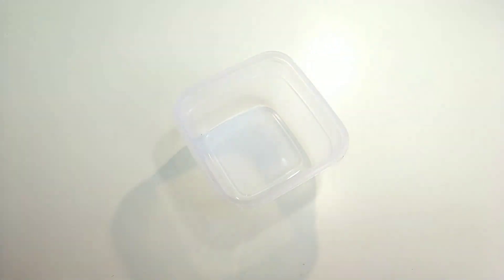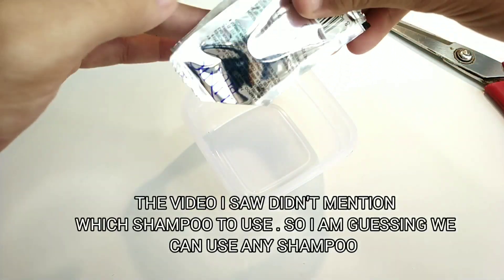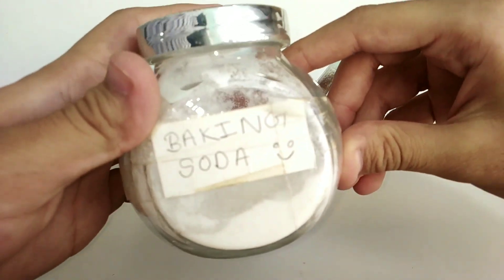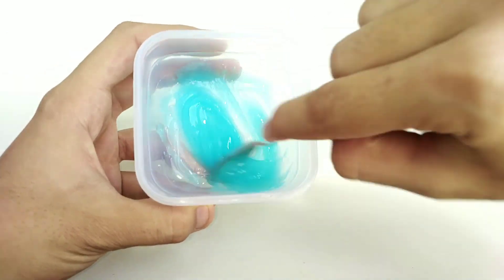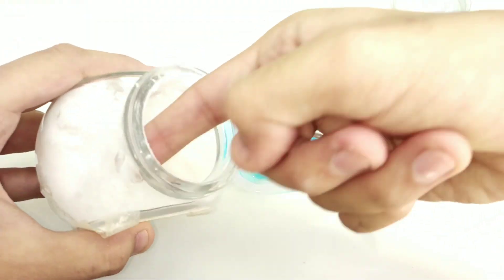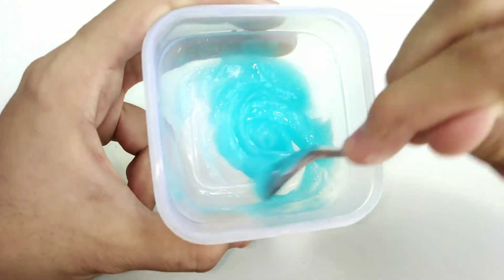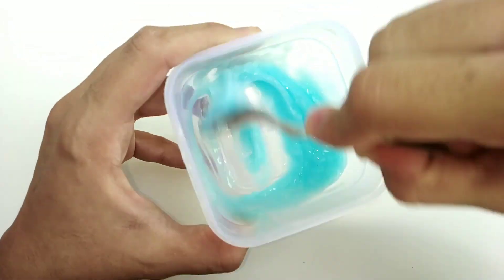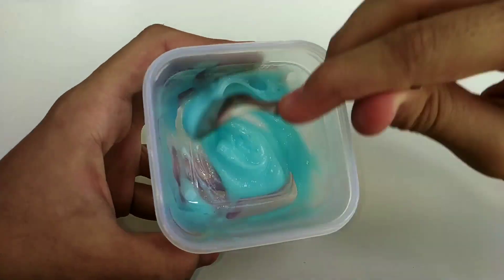Slime With Clinic Plus Shampoo ?!?! NO GLUE NO BORAX || DOES IT WORK ? Testing NO GLUE Slime